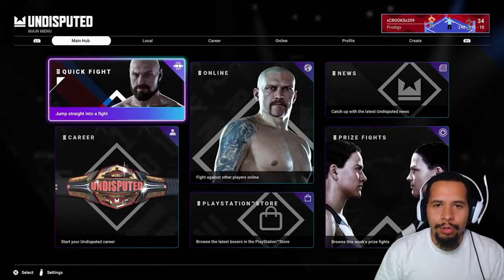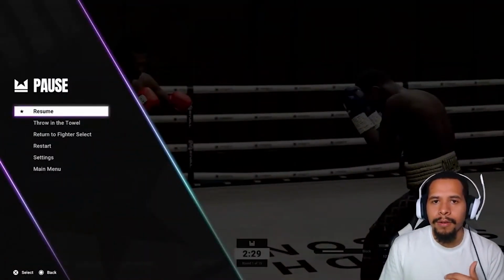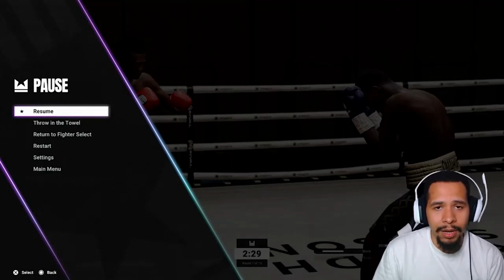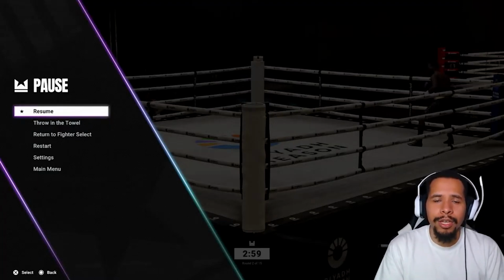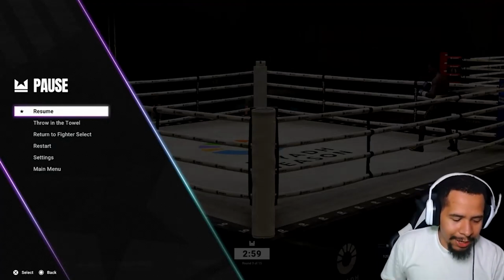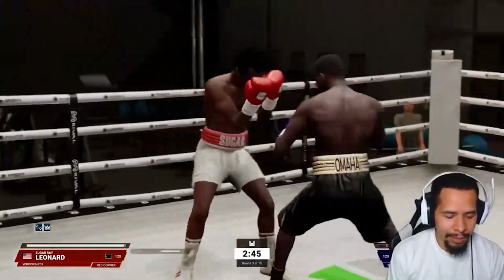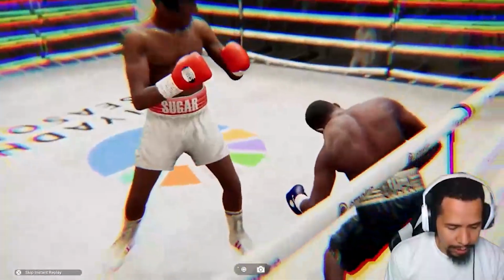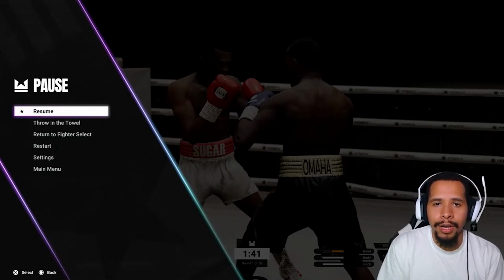Mastering THIS SKILL Will Help You DOMINATE Opponents In Undisputed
Undisputed is an upcoming boxing video game developed by Steel City Interactive and published by Deep Silver. The game is scheduled to be released on October 11, 2024 for PlayStation 5, Xbox Series X/S and PC. Undisputed was announced in April 2020 as eSports Boxing Club before it was renamed in September 2022.